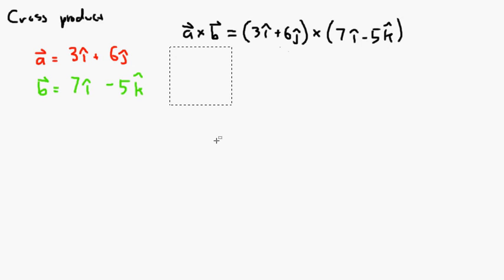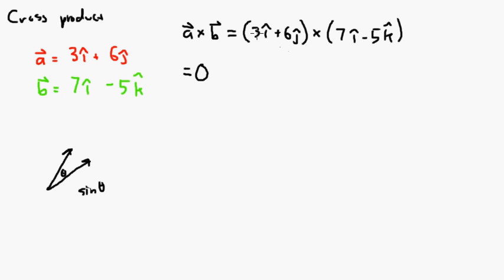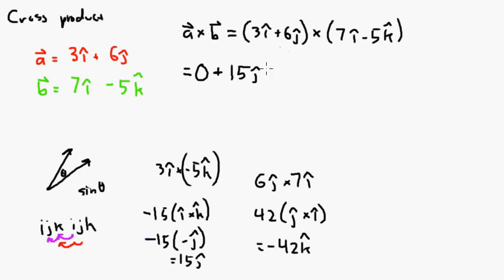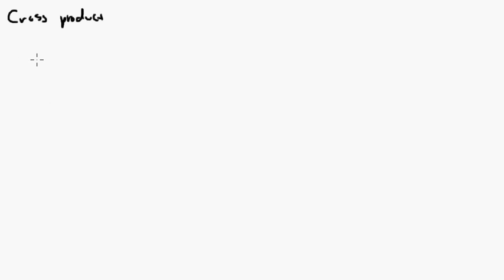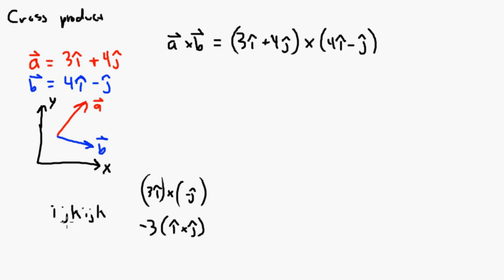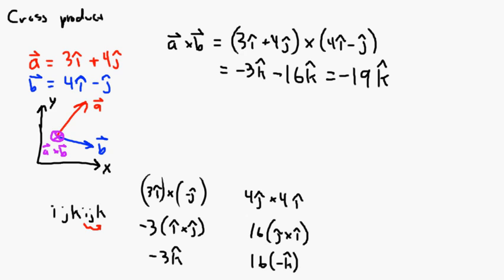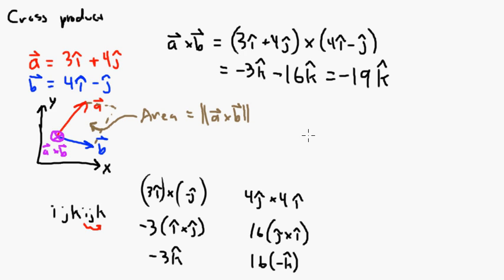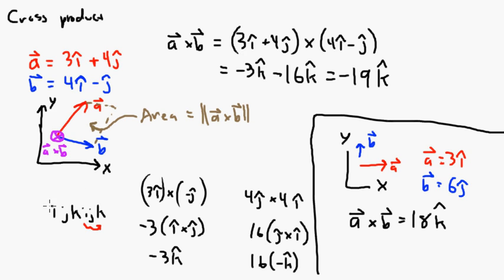Cross Product and Unit Vectors 2